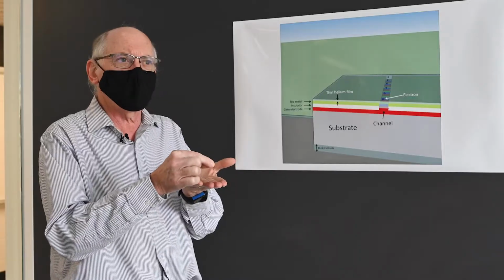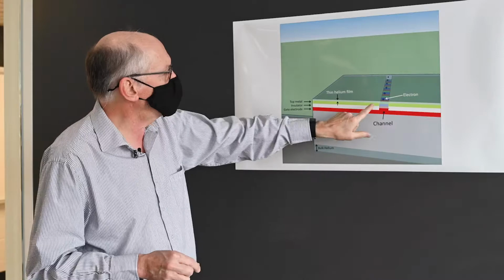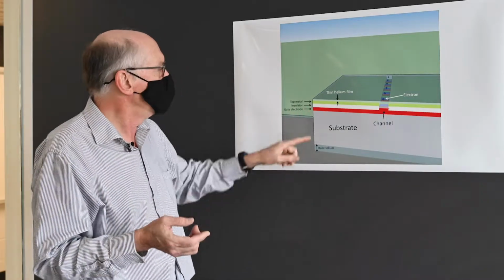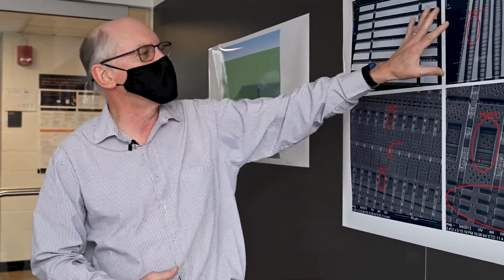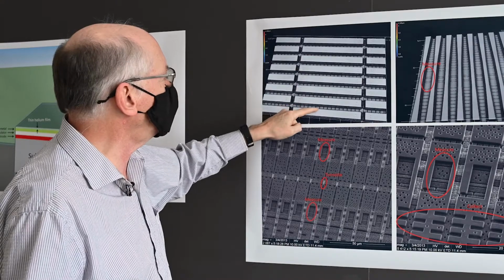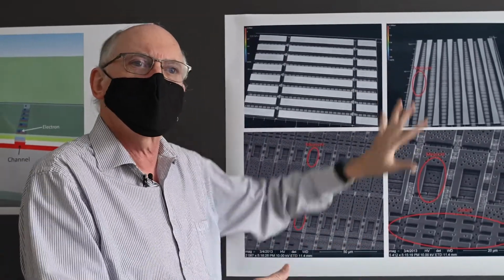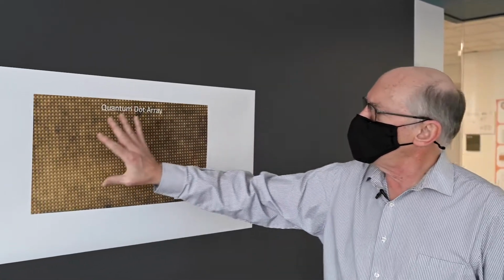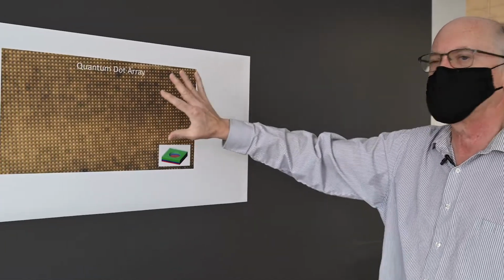Steve Lyon EQuad Lab Tour